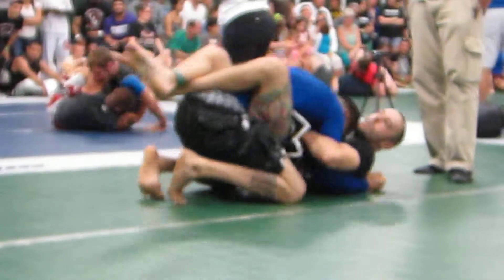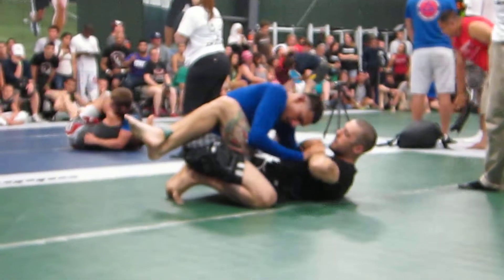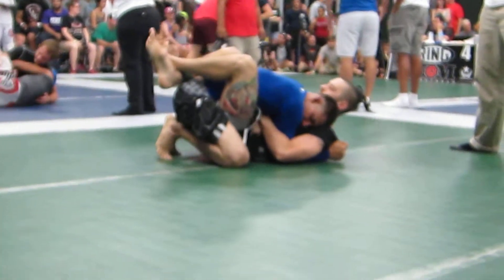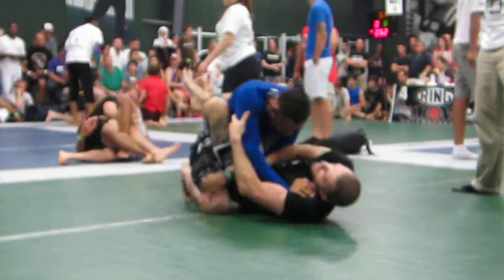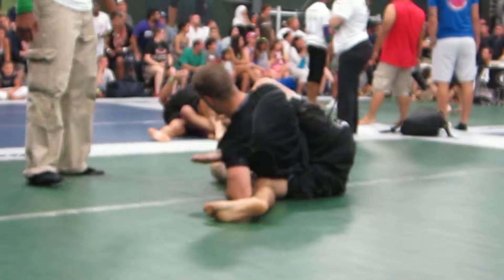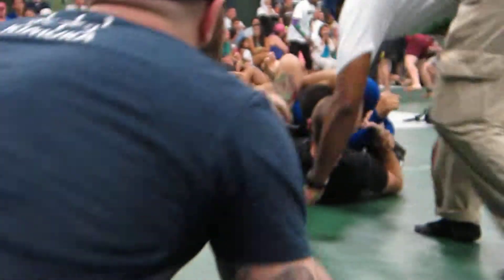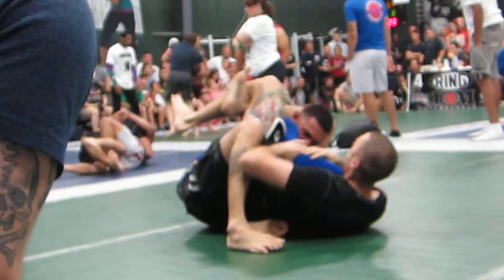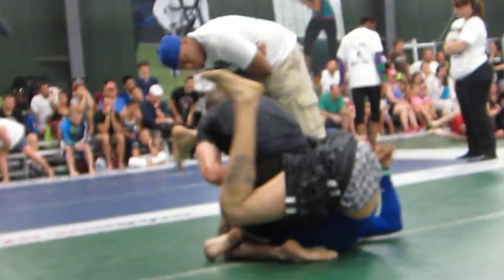Hugo No GI 2nd match 2014 Summer Slam